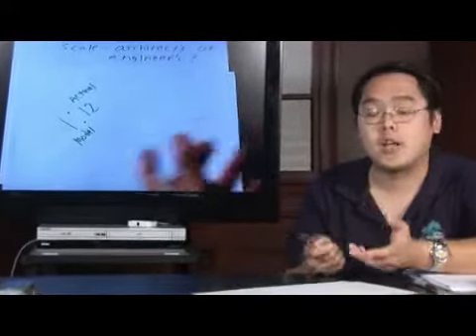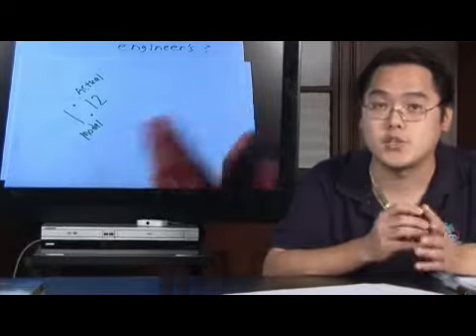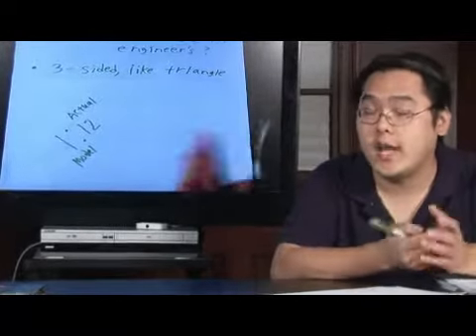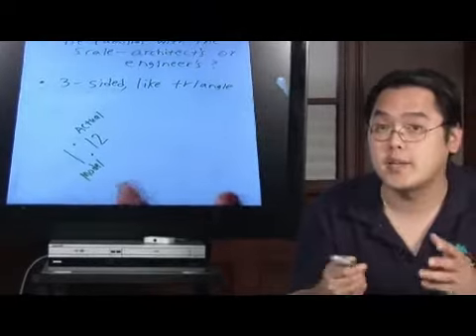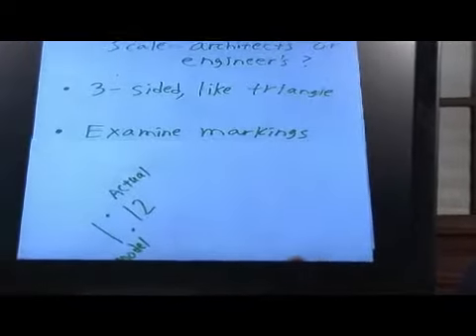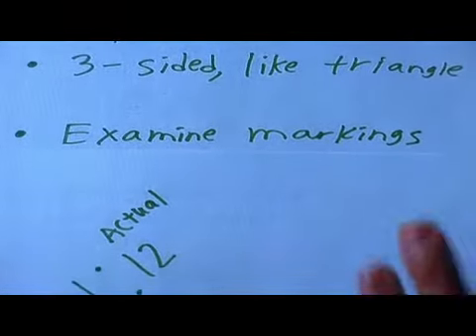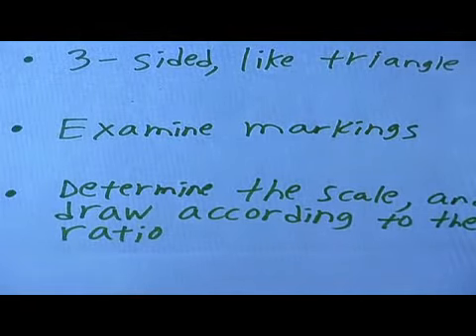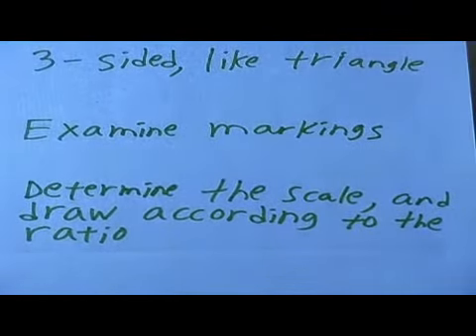How to Use a Mathematical Scale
How to Use a Mathematical Scale. Part of the series: Math Teaching Strategies. When using a math scale, remember that there are both engineer scales and architect scales. Discover what the markings mean on a math scale with help from a math teacher in this free video on teaching mathematics.